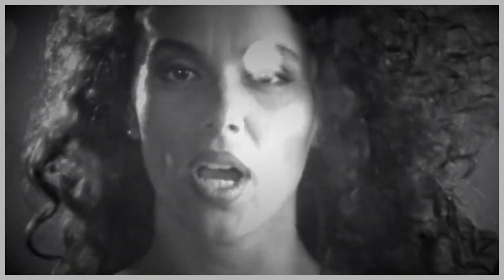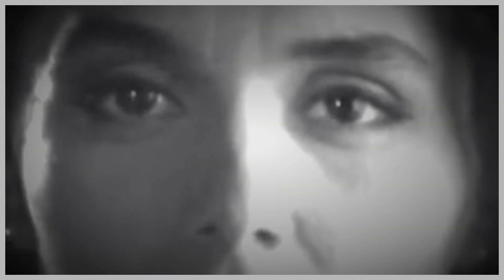Winter In July - Beat Jugglers Look Around Mix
Kiss of Deers - Featuring Loretta Heywood (original track by Bomb The Bass)